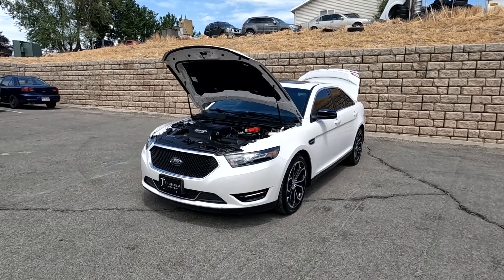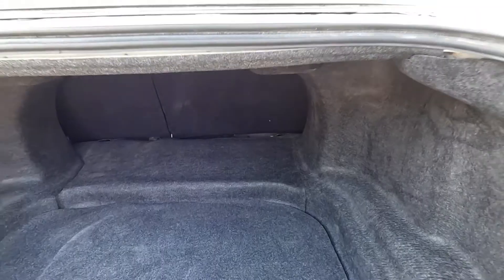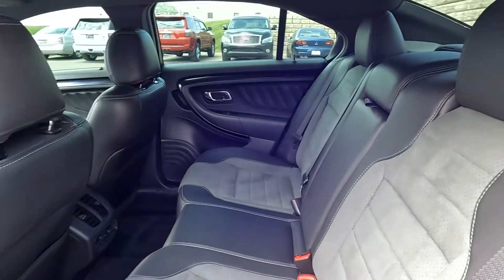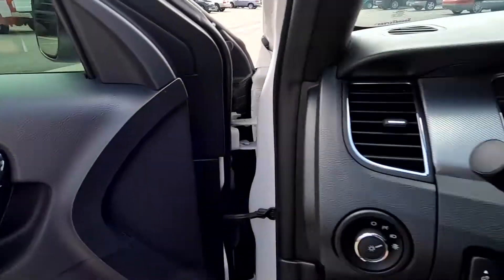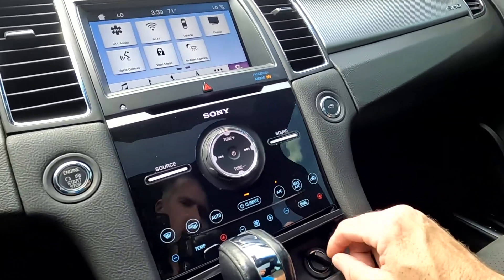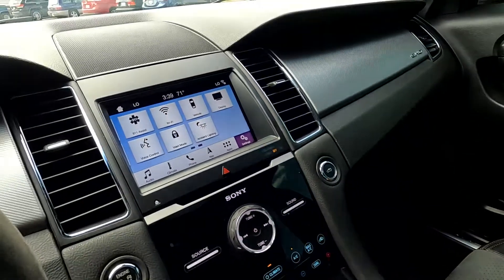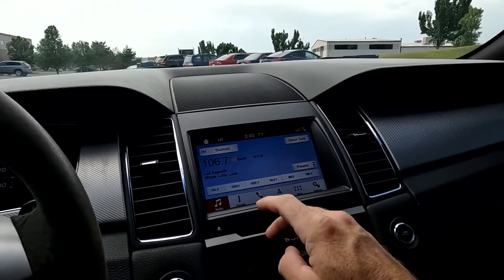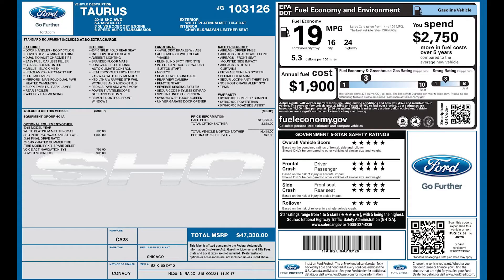2018 Ford Taurus SHO AWD For Sale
Taurus SHO AWD, 31k mi., $35,100 Retail value, Branded title
+ Heated/Cooled leather front seats
+ Back-up camera
+ Moonroof
+ Remote start